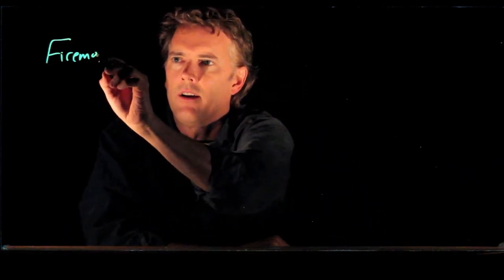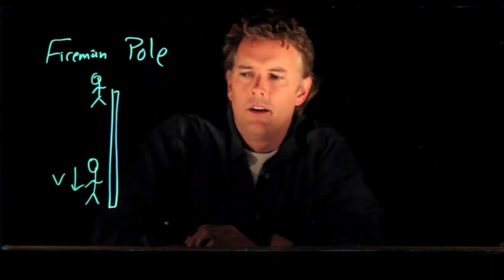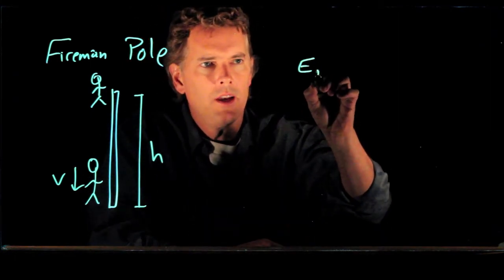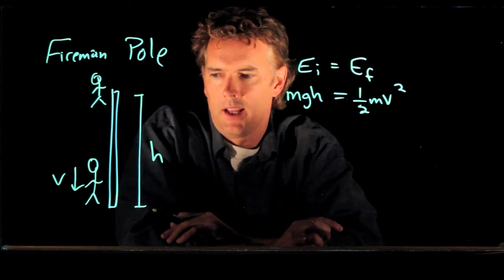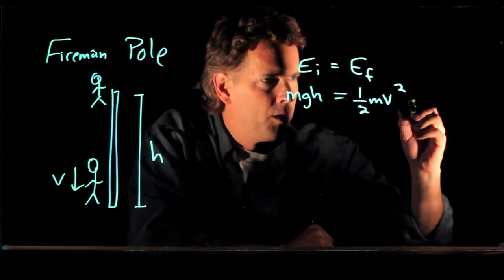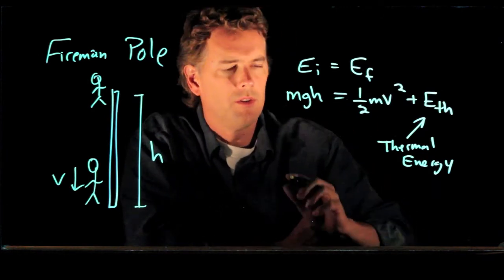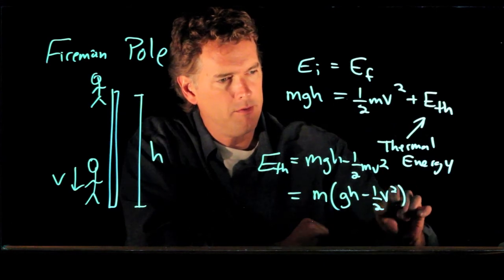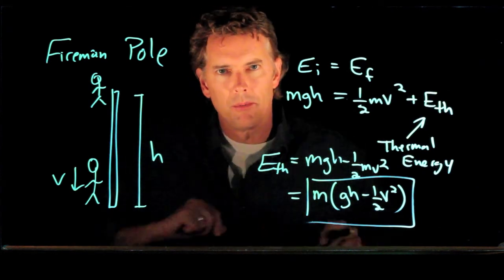Thermal Energy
When a fireman slides down a pole how much of the total energy is thermal energy?